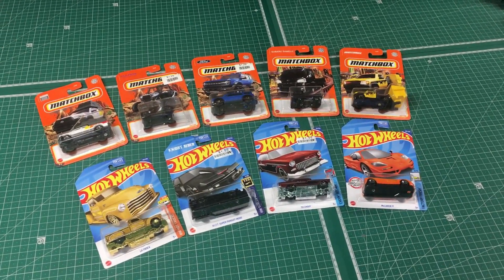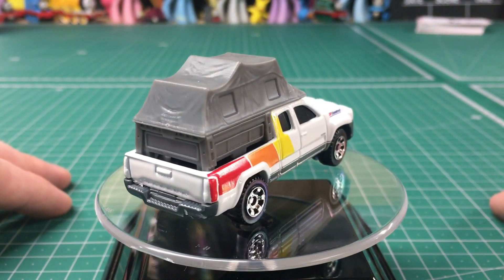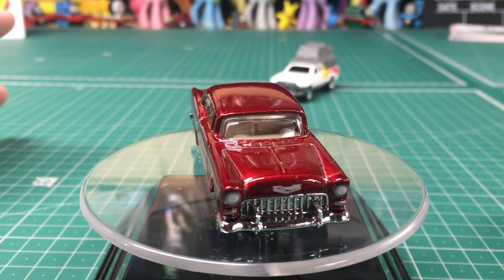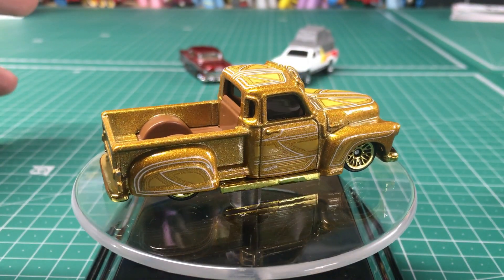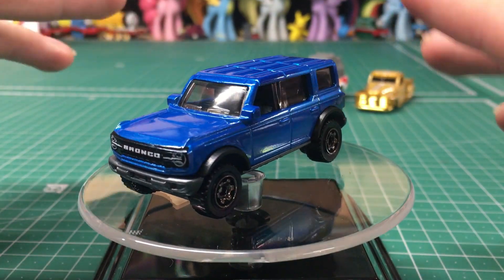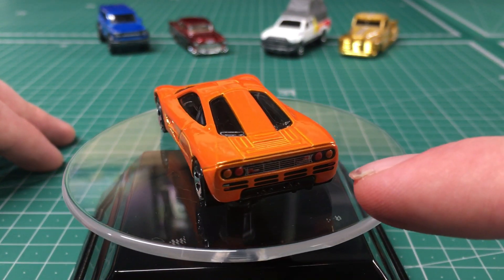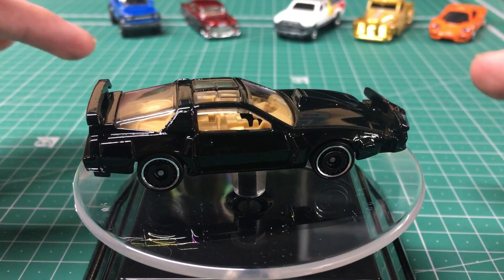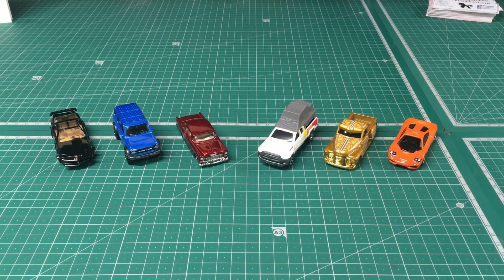Diecast Finds - More Hot Wheels and Matchbox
Whenever I've gone to any store, I'm always finding myself looking at the diecast isle for any 1:64 scale items that might peak my interest.  For about the last 3 months I've acquired quite a few Matchbox and Hot Wheels cars to add to my diecast collection.  Some of these cars I've been very impressed with, while others I think need some customizing before I'm 100% happy with them.  I also have a talk about some of the issues I'm seeing in regards to these little replicas starting to become less detailed.

In all I was very pleased with what I've managed to find in the past few months, although I have been starting to notice that I'm not seeing a lot of great finds like I have in years prior.  Hot Wheels seems to be doing more fantasy cars as of late, while I prefer realistic looking ones myself.  Matchbox on the other hand continues to make some great replicas of real vehicles, although a lot of them seem to be of a smaller scale than 1:64.  Considering these are probably the cheapest diecast you can get that aren't your mediocre Dollar Store finds, the value for money has definitely been there with the quality you get.